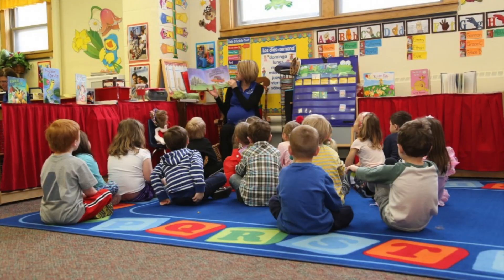Tip #2- Know the 10 Second Rule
This video is about Tip #2- Know the 10 second rule